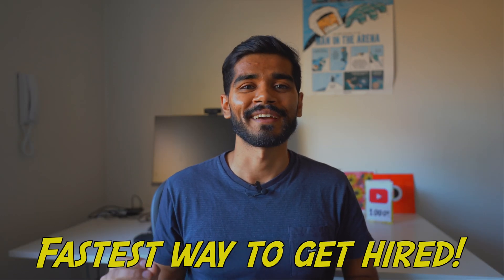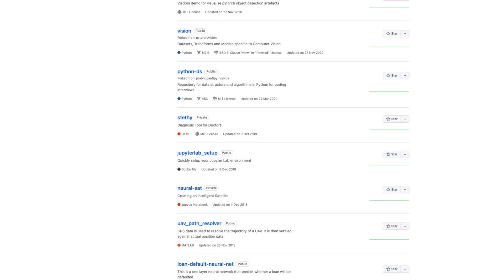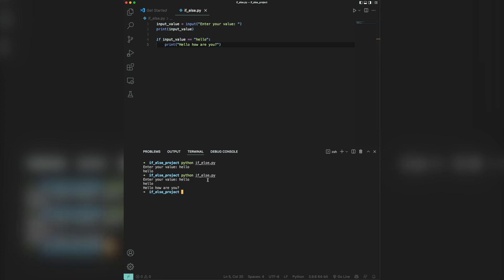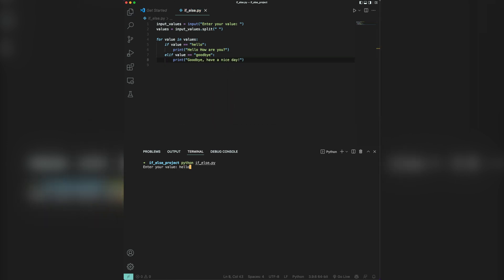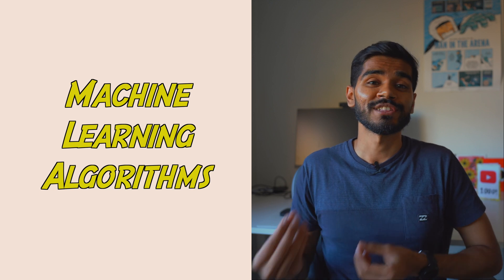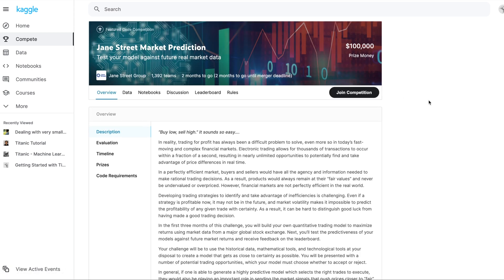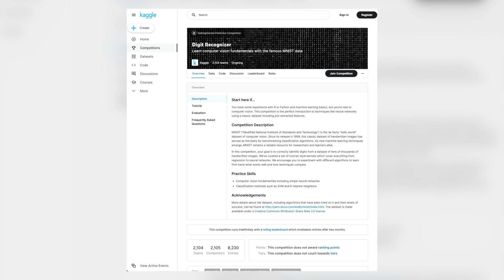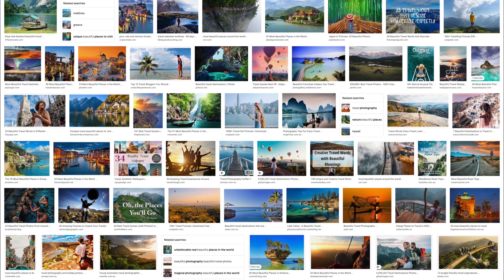BEST Data Science Projects For Beginners - Get HIRED FAST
Getting hands on is one of the best ways of learning data science. There is no better way to get hands on than doing programming projects that exercise your data science and coding skills. It is also one of the best ways to showcase your skills when you're trying to get hired! Today I will talk about the best data science projects for beginners that will help you get hired fast!

Timestamps
0:00 - Welcome
0:25 - Types of projects
0:53 - Coding Projects
0:56 - Coding Project Examples
1:15 - Two approaches to coding projects
1:19 - Approach 1 to coding projects
2:13 - Approach 2 to coding projects
2:58 - Data Science Projects
3:43 - EDA
3:50 - Open Datasets